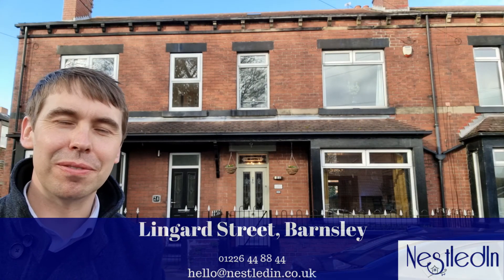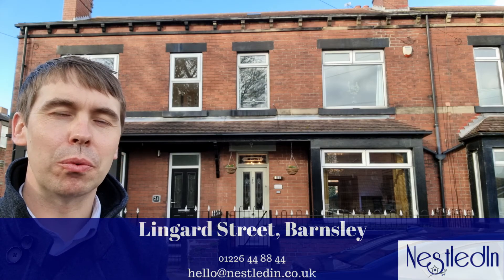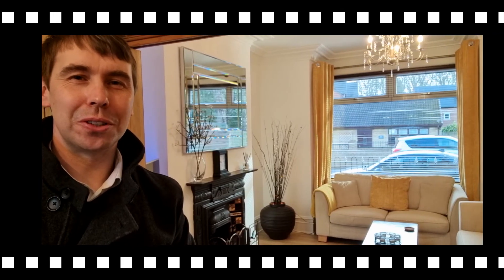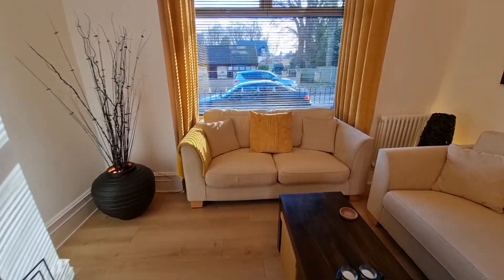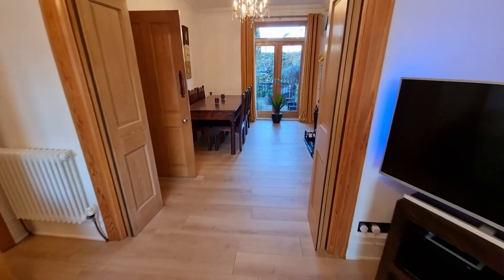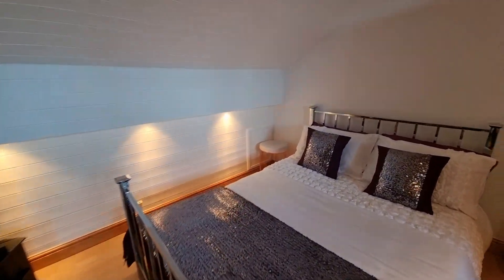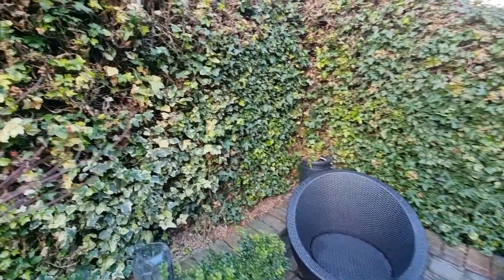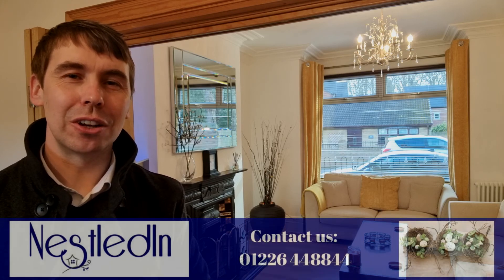Property for sale on Lingard Street, Barnsley with NestledIn Estate Agent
📍  Lingard Street, Barnsley
🛏  4 bedrooms
🛁  2 Modern bathrooms
🌳  Beautiful garden
👪  Perfect for the family
👵  Lots of original features